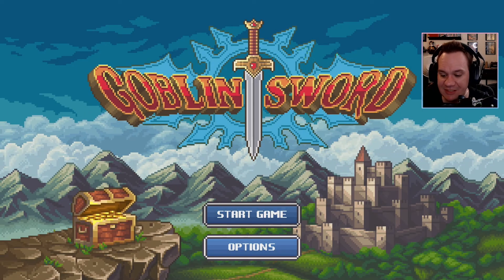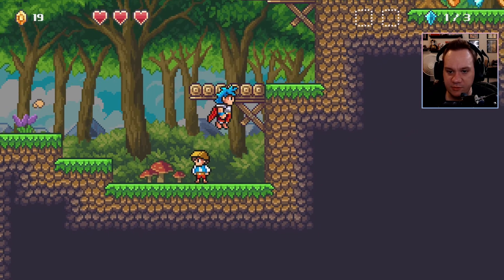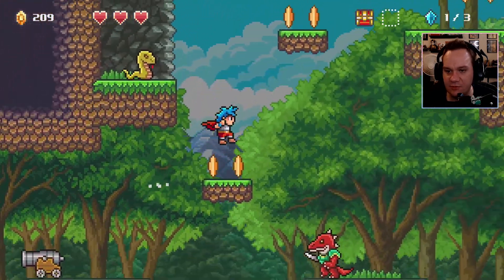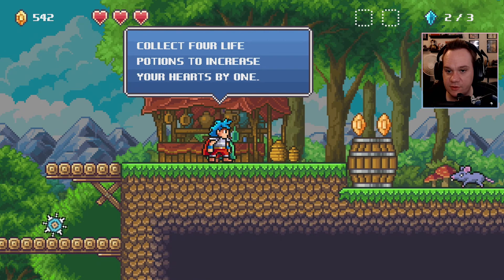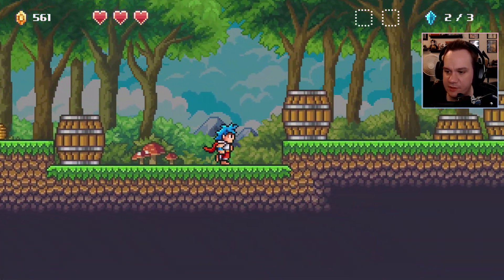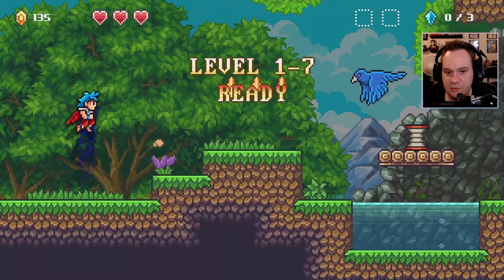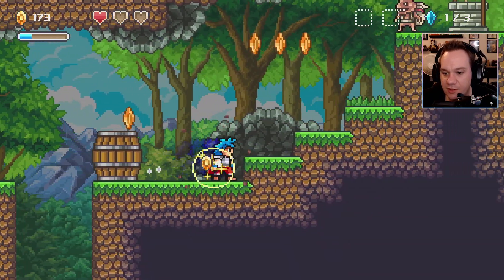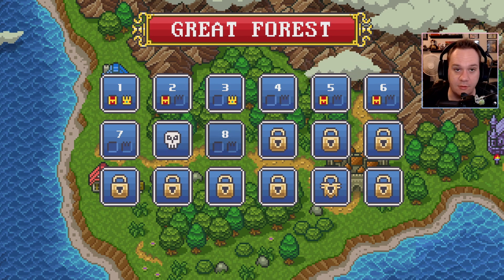Goblin Sword - Minotaur Boss 25 Minute Quick Look - Nintendo Switch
Got Goblin Sword on a sale. Let's check it out and bag us a Minotaur.

Hang out in the Discord.

Here is a link to the gear I need to take the channel to the next level.

Friend it up so we can play online! Nintendo Switch Friend code: SW-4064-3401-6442

About Goblin Sword

Goblin Sword is a retro-inspired action platformer with light rpg elements.

An army of monsters led by an evil wizard have invaded your hometown. Slay as many monsters as you can, collect loot, avoid dangerous traps and defeat menacing bosses, before facing the evil wizard himself.

Features:

89 levels
13 bosses
30 weapons with unique special attacks
30 relics that grant you abilities
14 costumes
8 guardians that follow you around and assist you
5 secret very hard levels
Decorate your home with souvenirs

Released: February 13th 2019
Publisher: Gelato Games
Developer: Gelato Games